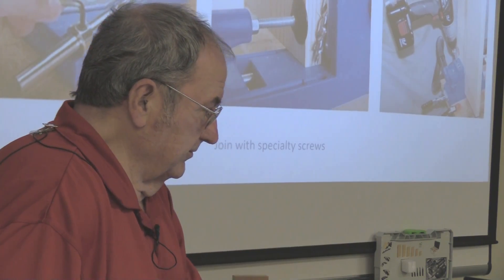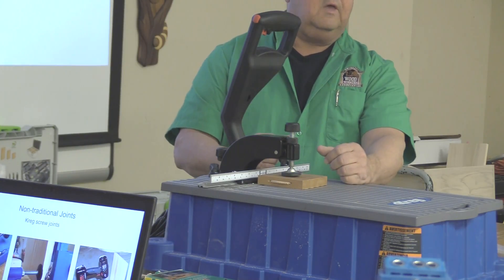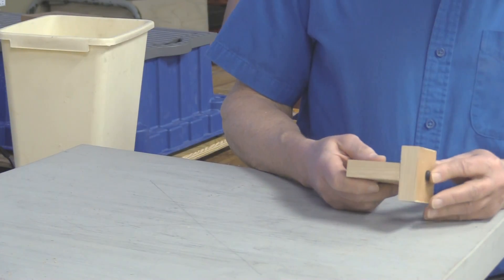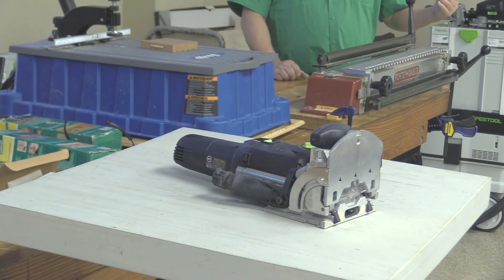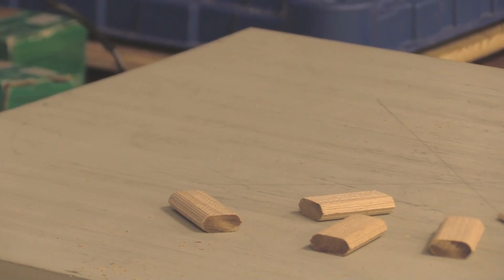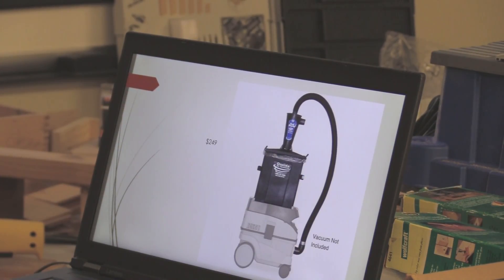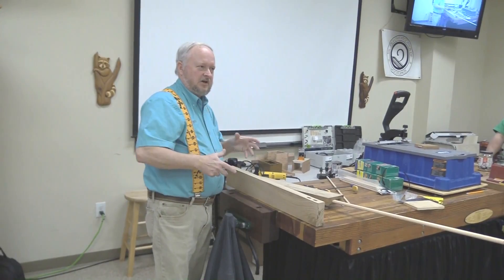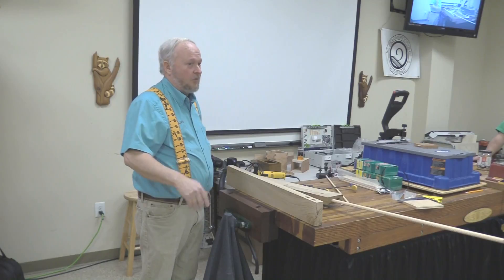Joints and Joinery - Part 2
Bob Brokaw, Rob Austin, Dr. Gerry Jones, Ricky Alexander cover numerous wood joinery methods and where you use them. Apologies in advance for the length of this two part video. Joinery is a big topic to take on even in two bites.

Demonstrated for a live audience January 20, 2018.